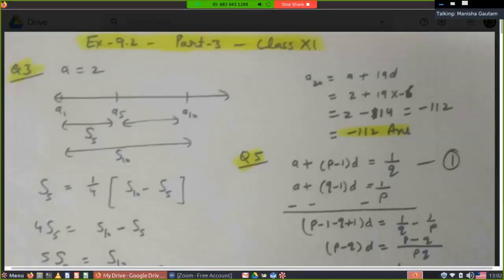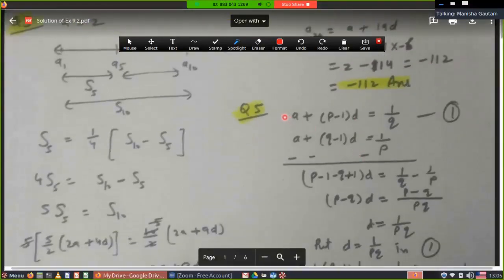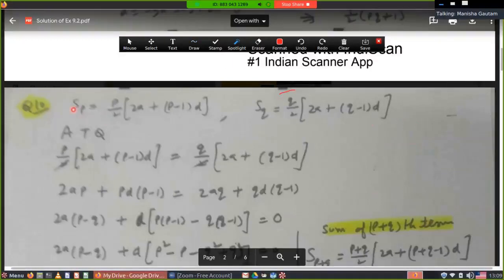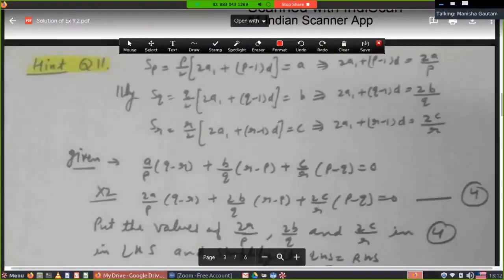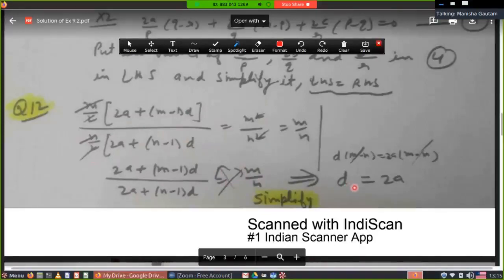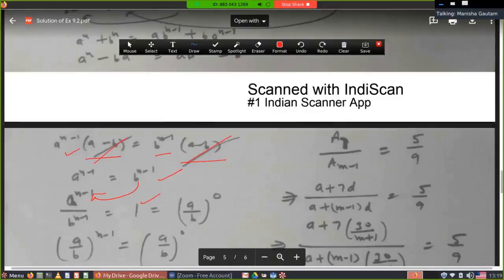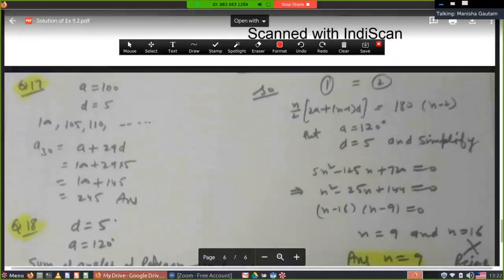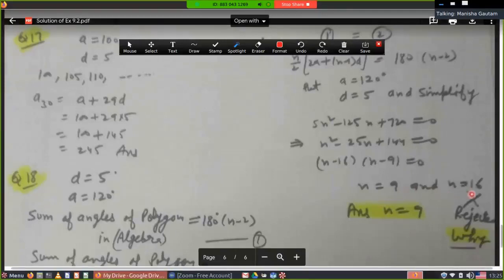Solution Of Ex-9.2 | CH-9 Sequence & Series Part-3 | CBSE Maths | NCERT Class 11 | Learning Zone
Hi

About This Video:
PDF Of Solution Of Ex-9.2:-